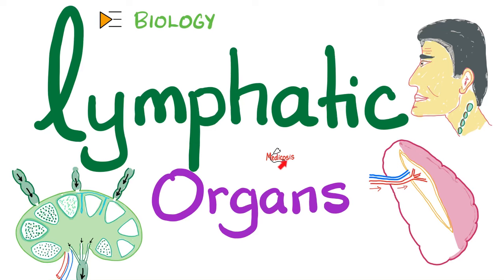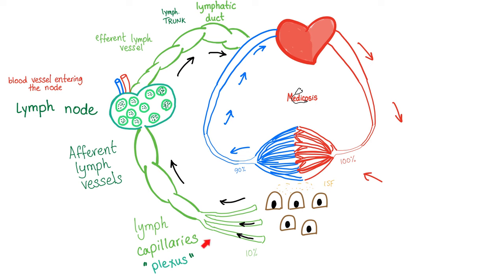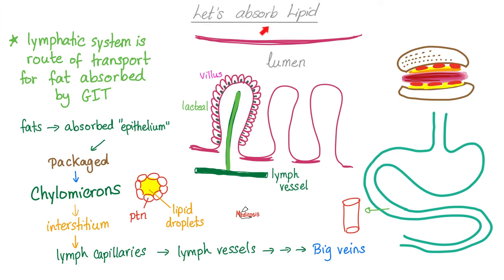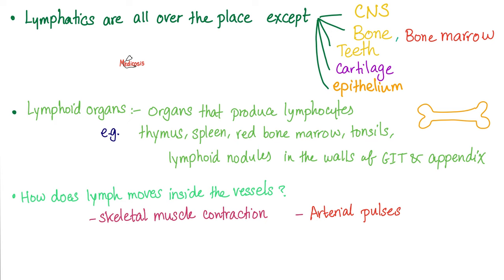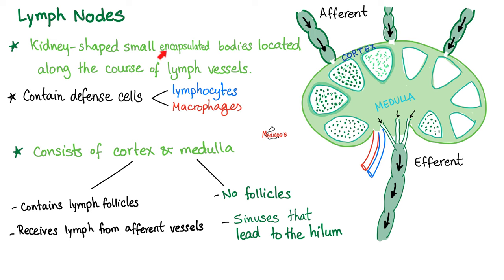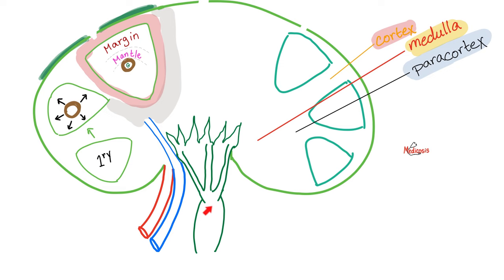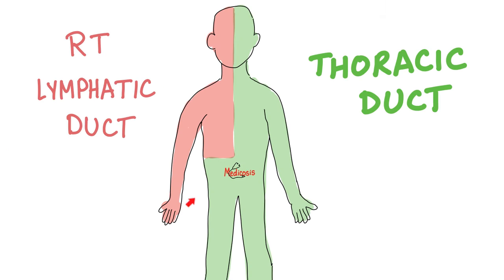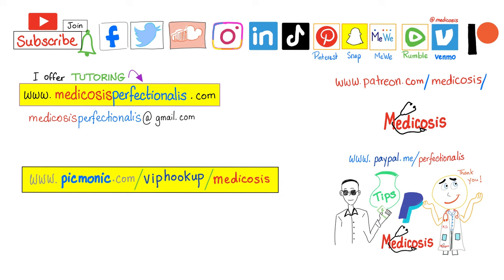Lymphatic Organs | Primary vs Secondary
Lymphatic Organs | Primary vs Secondary…Lymph Node, Tonsils, Spleen,…etc…Introduction to the Immune System | Immunology Basics | Biology videos for MCAT, NCEX, DAT, USMLE, NEET. What’s innate immunity? What’s adaptive immunity?
Plasma, WBCs, lymphocytes, natural killer cells,..etc.
Medicosis Medical Lectures for doctors, nurses, physician assistants, NEET, USMLE, NCLEX, COMPLEX, PLAB.

Happy studying!!